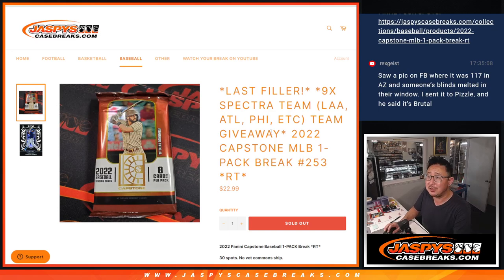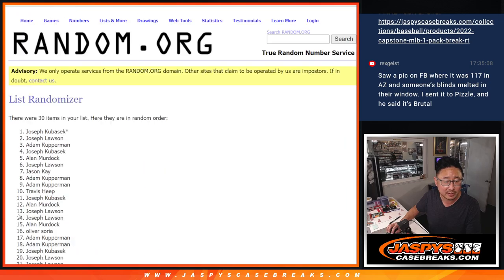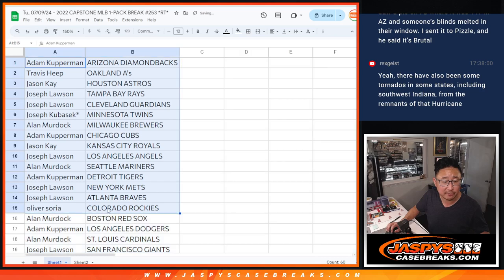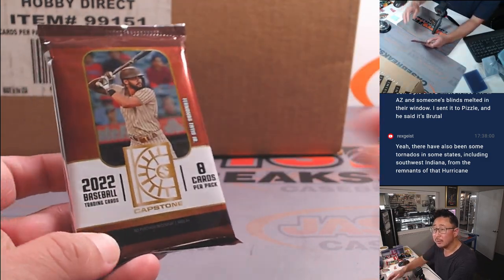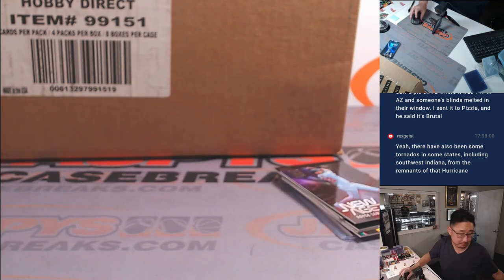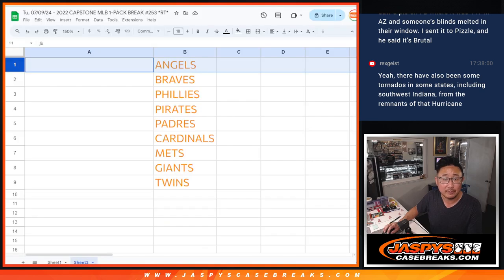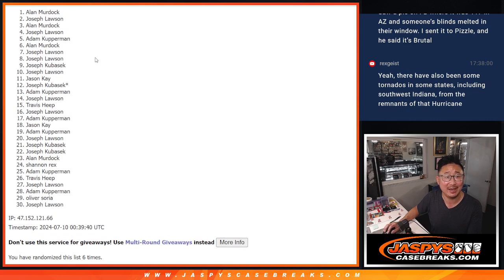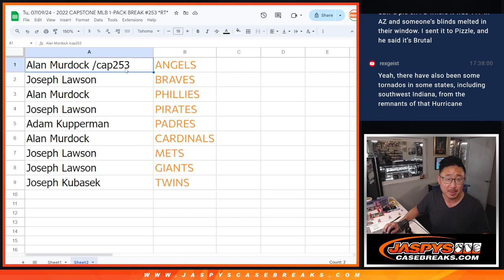Tu, 07/09/24 - 2022 CAPSTONE MLB 1-PACK BREAK #253 *RT*